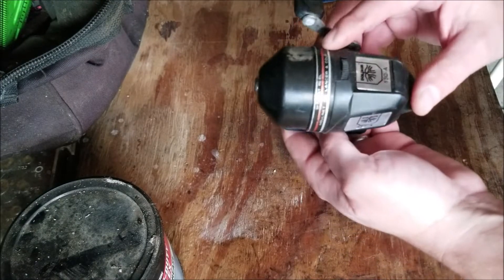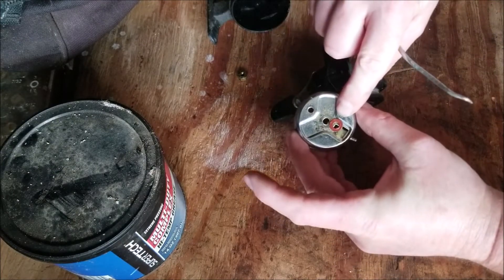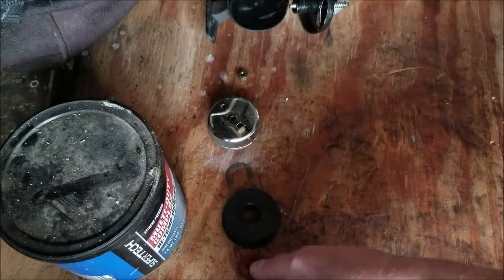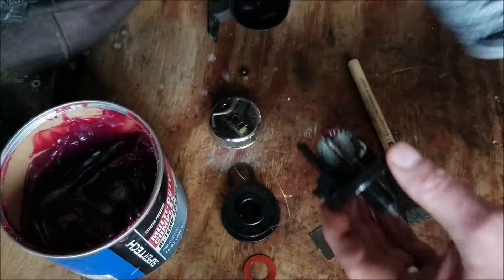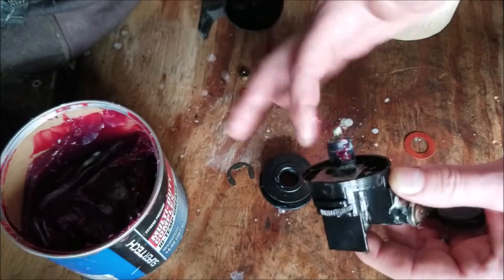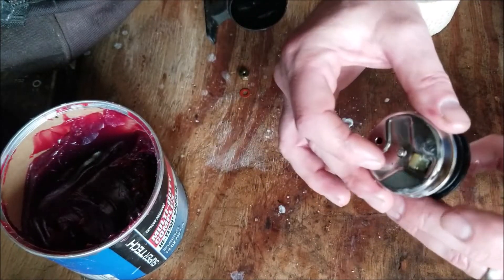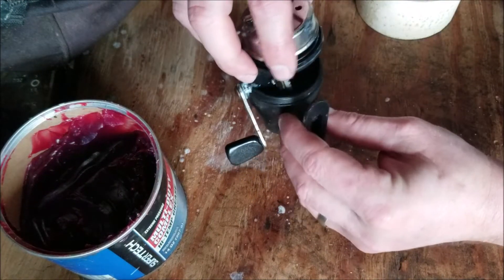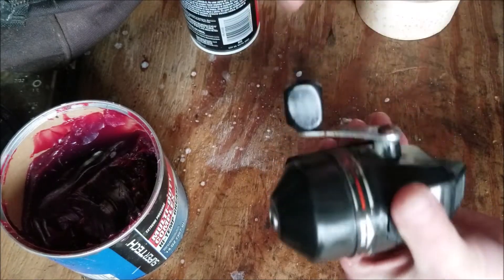Take Apart and Put Back Together Dolphin 130-A Spincast Reel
This is how to take apart and put back together a Dolphin 130-A spincast reel push button.  How to disassemble, clean/service, and reassemble a Dolphin 130-A push button spincast reel.  JRMSweeps